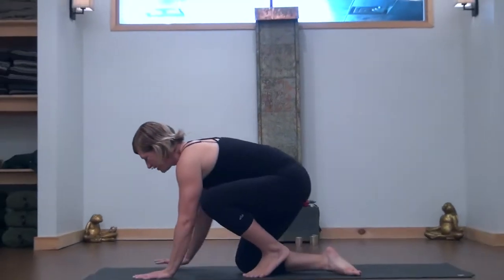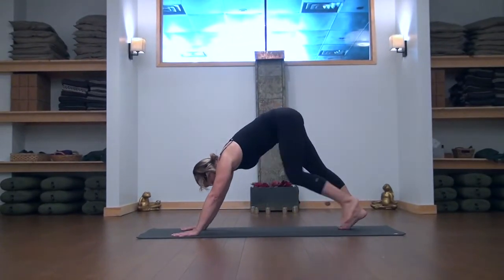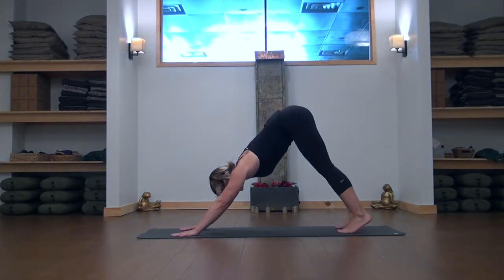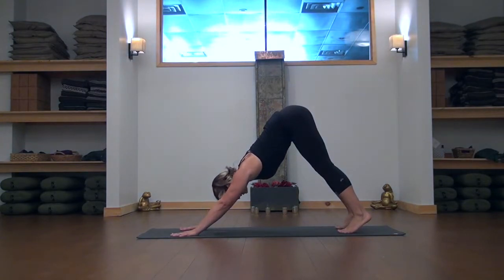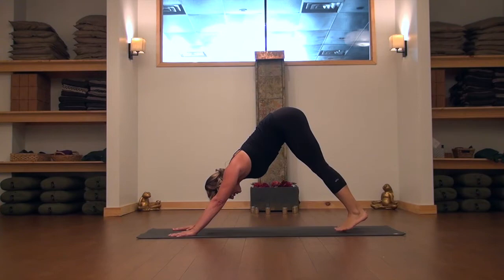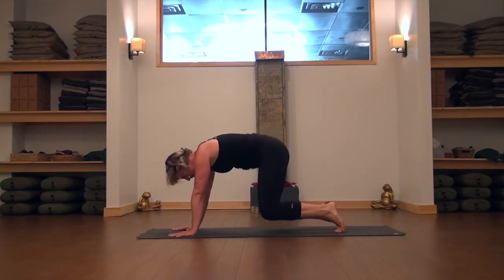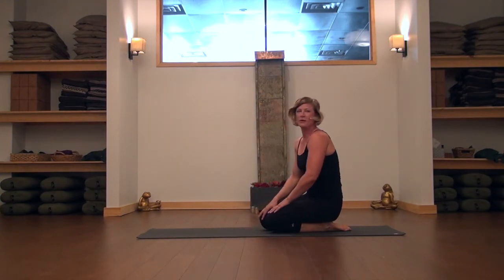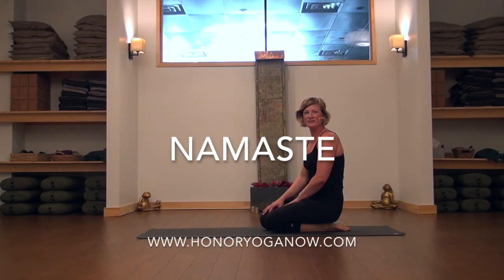3-legged Downward Facing Dog: Day 4 Honor Yoga's 30 Day Back to the Mat Yoga Challenge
Join Honor Yoga Instructor, Kristin Leung for a yoga tutorial on 3-legged downward facing dog. Honor Yoga Now offers online yoga videos with Honor Yoga’s expert instructors featuring our signature class types. We offer Yoga in the style of Flow, Roots (Beginner), Calm and Strong (hatha), Yin, Restorative Yoga and more!